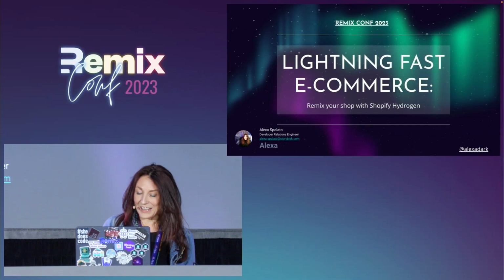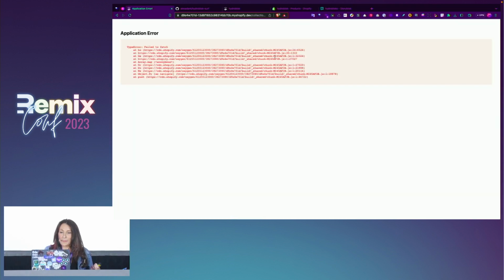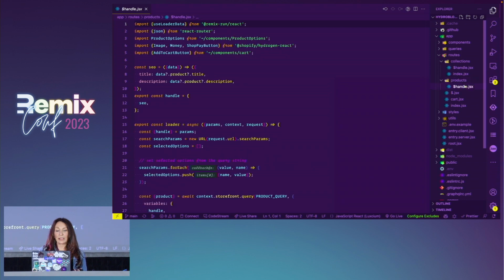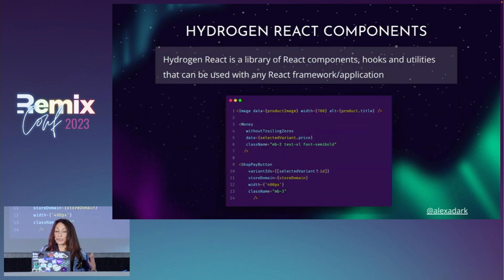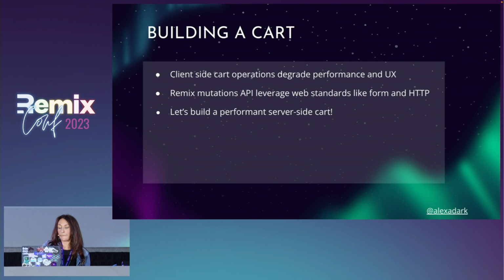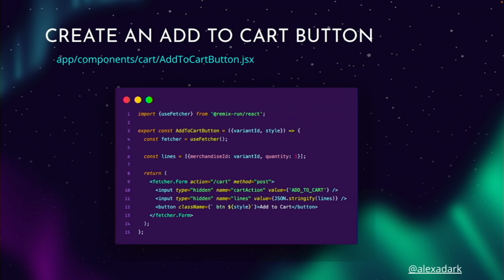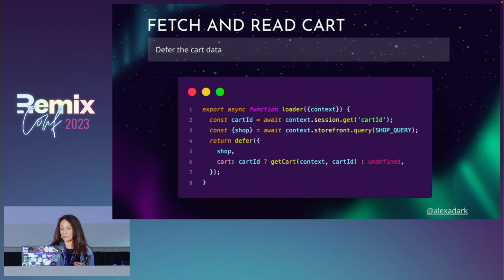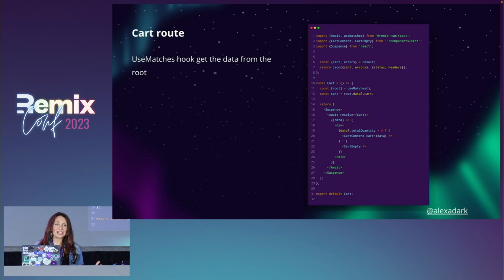"Lightning Fast E-Commerce: Remix with Shopify Hydrogen" by Alexa Spalato at RemixConf 2023 💿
Join us for a thrilling ride as we explore the world of headless e-commerce with Shopify Hydrogen! This tech stack is taking the e-commerce industry by storm, and in this talk, we'll show you just how easy and fun it is to build a high-performance online store using Hydrogen's ready-to-use React components. From creating collections and products to implementing a shopping cart, we'll cover it all and give you the tools you need to elevate your developer experience. Don't miss out on this opportunity to learn the ins and outs of Shopify Hydrogen and see firsthand how it can revolutionize your e-commerce projects.

Speaker Bio: Alexandra Spalato is a Developer Relations engineer at Storyblok. She was born and raised in France and lives now on the beautiful Spanish island of Mallorca.

While working as a freelance developer and entrepreneur, she decided to fully specialize in the JAM Stack. She is an advocate for headless architecture and has taken that advocacy full time at Storyblok.